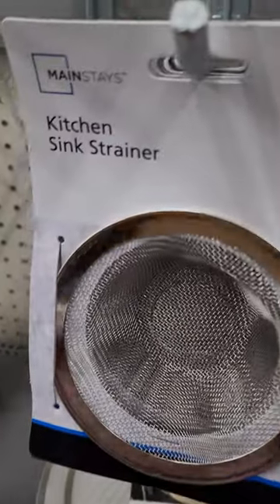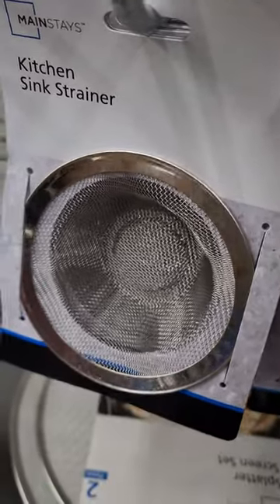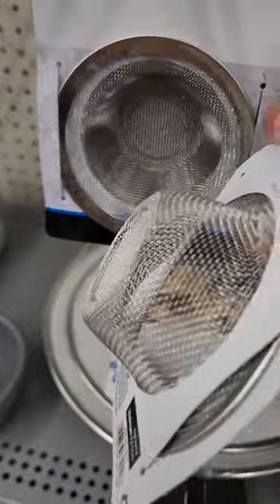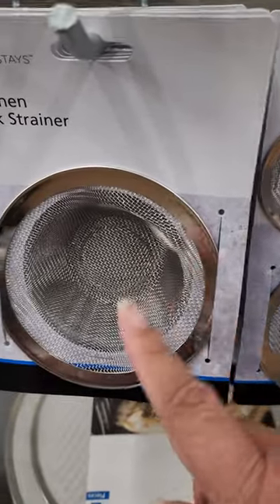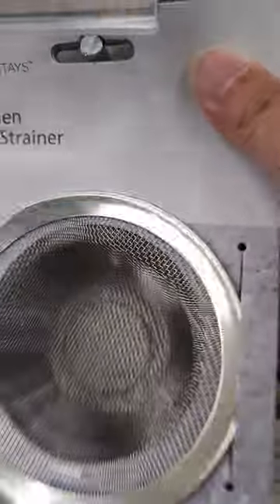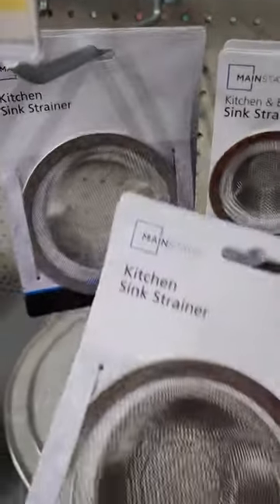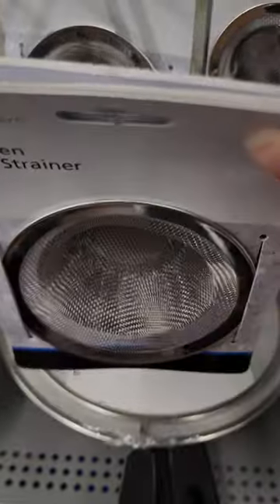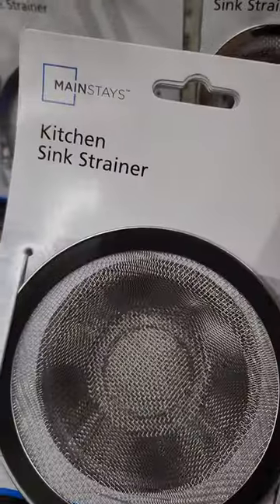Cheap Sink Strainer Found At Wal-Mart | Gluten Free Life For Us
A BIG thank you to YOU for watching our video!  Was it helpful or fun?  If yes, we invite you to do any or all of the following:
1)  click "COMMENT" to let us know your thoughts
2)  click the thumb up icon so we know you like what you saw
         to share our channel with your family and friends